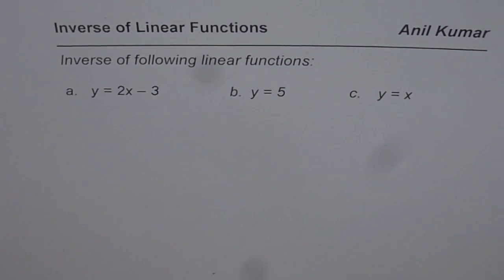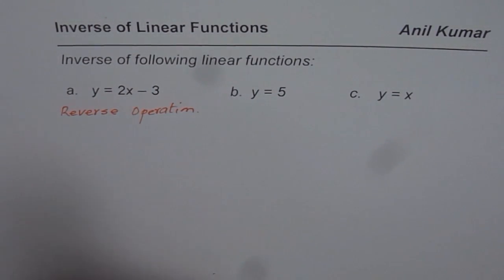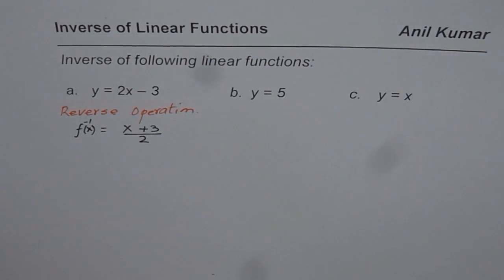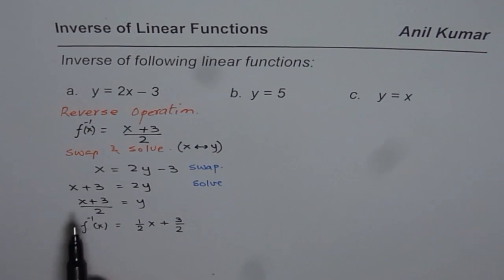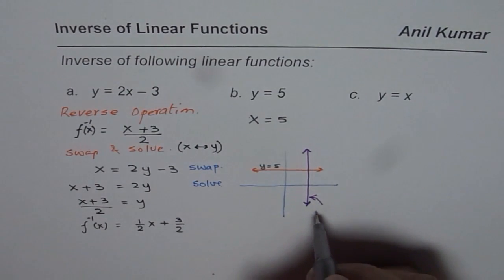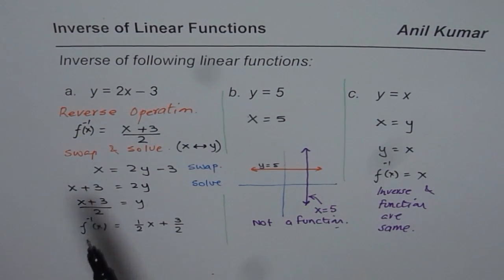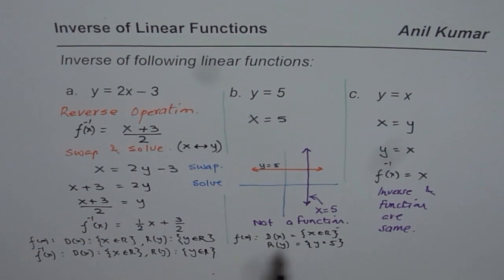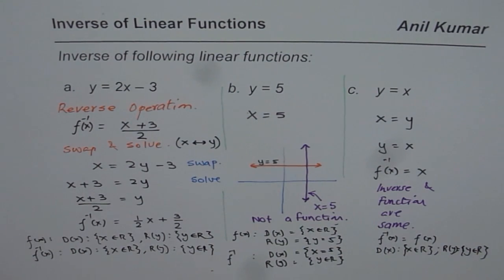How to Find Inverse of Linear Functions